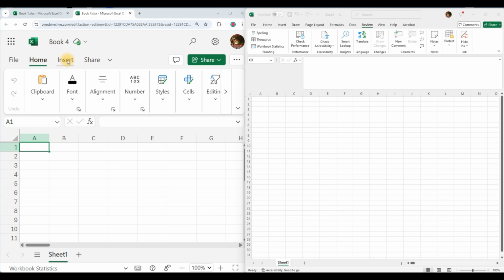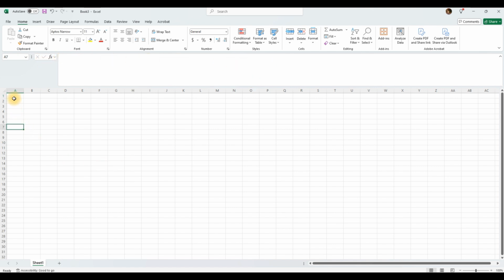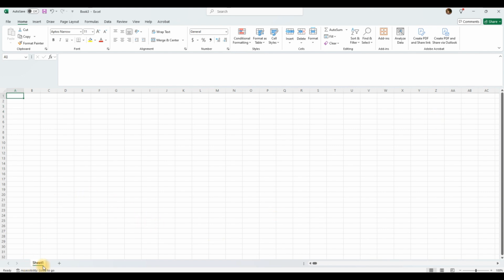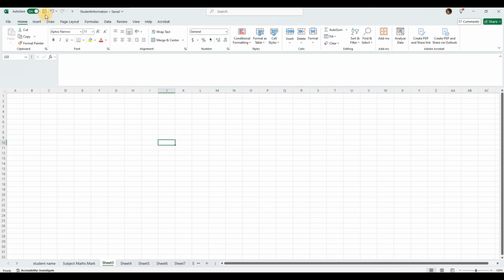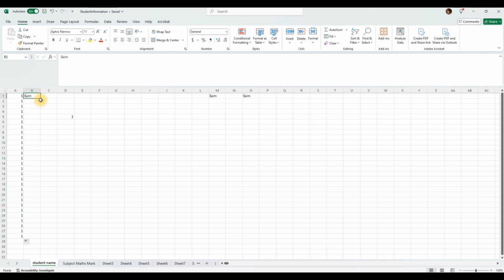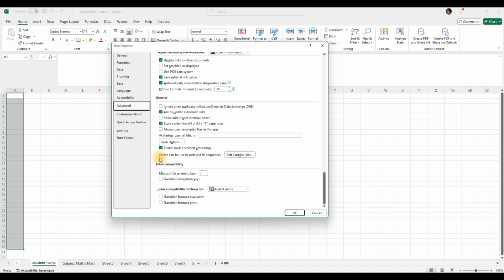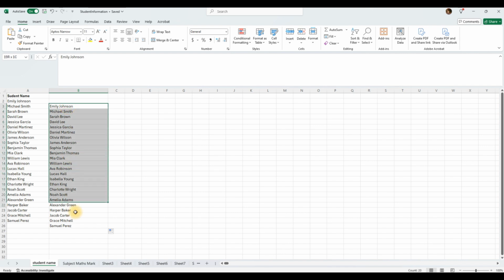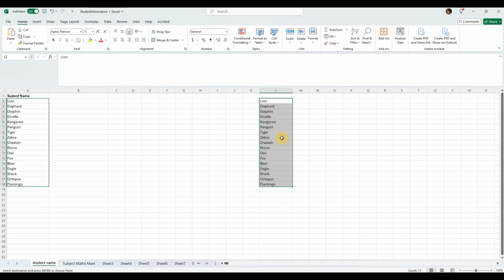Learn Excel. Easy & simple.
Excel tips and tricks. Tutorial for beginners